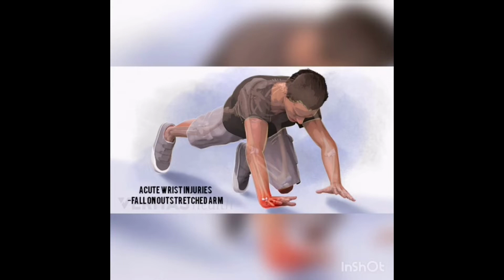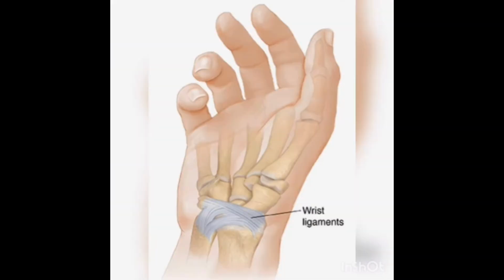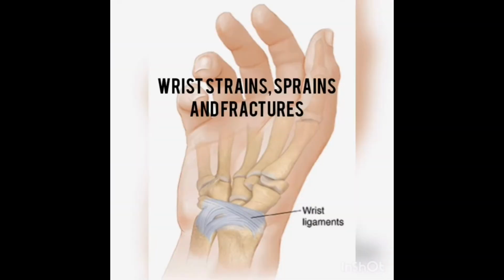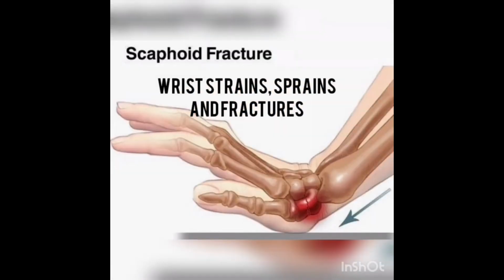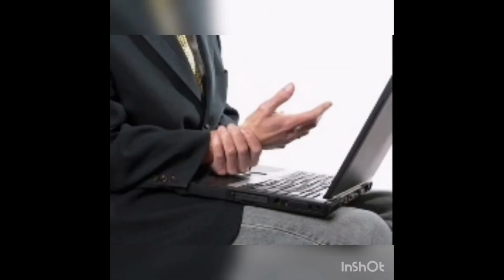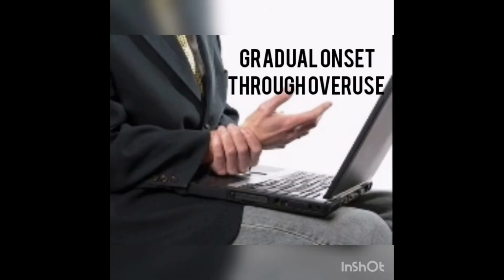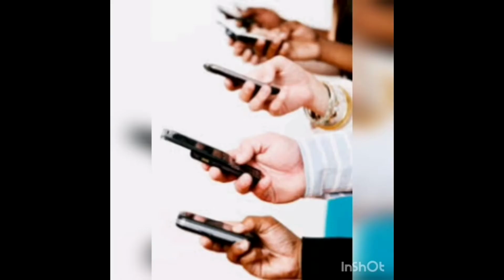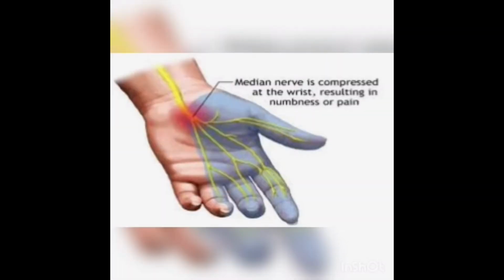Wrist Pain Rehabilitative Exercises & Management by STOTT PILATES Instructors Crystal & Lee Wei Vern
Wrist pain can be categorized into ACUTE & CHRONIC. Twisting or falling onto an outstretched arm may cause strains, sprains and fracture, resulting to an ACUTE wrist injury. Overuse resulting to gradual onset of pain is categorized as CHRONIC wrist injury.

At times, you may feel a tingling discomfort trickling on your hands due to nerve compression at the level of the neck, elbow or wrist.

Wrist injuries can affect your life by causing pain and limiting the joint movements during daily task such as lifting, writing etc, eventually losing the grip strength to hold things. People with wrist pain may have difficulty to perform exercises such as plank, push up and four point kneeling positions.

Do follow the 5 rehabilitative exercises shown to treat your wrist discomfort

1. Wrist Mobilization
- Seated position, doing flexion extension radial ulnar deviation circulation

2. Stretches
- 4 point flexion extension

3. Neuromobilsation
- Seated, radial and median nerve flossing

4. Strengthening wrist muscles
- Water bottle at the edge of table (flexion, extension)

5. Scapula Isolation
- 4 point kneeling & standing hands against the wall (video for wall from back view) Protraction and Retraction